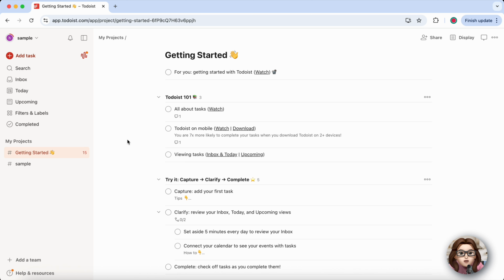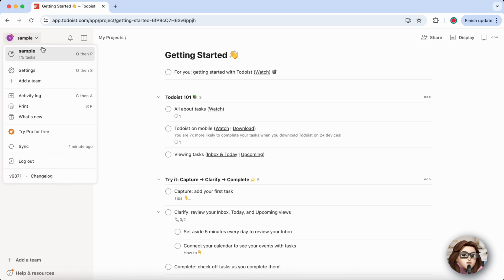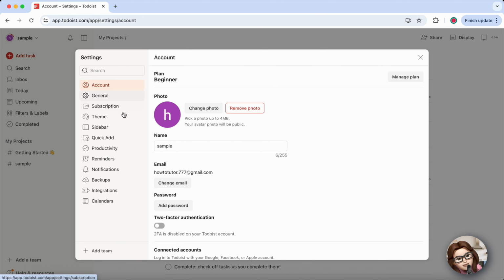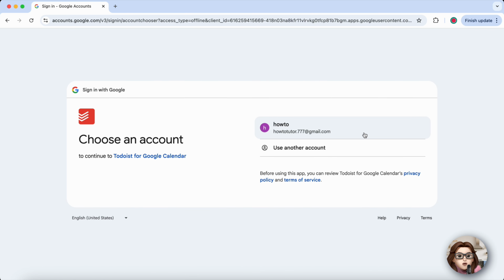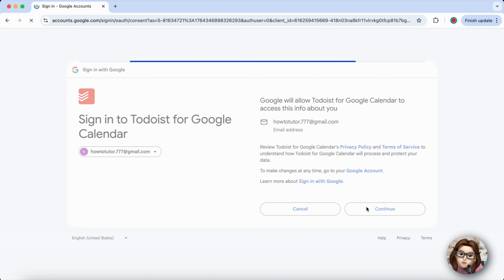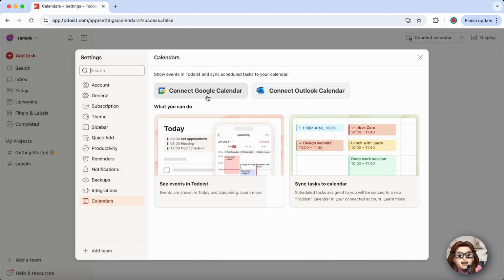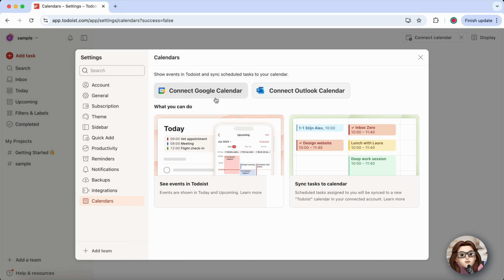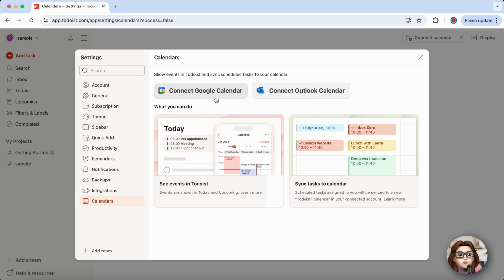How to Connect Todoist to Google Calendar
In this tutorial, you’ll learn how to connect Todoist to Google Calendar, allowing you to manage all your tasks and deadlines in one place. By syncing Todoist with Google Calendar, you can see your tasks alongside your meetings, appointments, and events, making it easier to plan your day, stay organized, and boost productivity.

We’ll walk you through the step-by-step process of integrating Todoist with Google Calendar, covering both the free and premium Todoist plans. You’ll learn how to set up two-way syncing so any changes in Todoist automatically appear in Google Calendar, and vice versa. This integration is perfect for students, freelancers, business professionals, and anyone managing multiple tasks and events daily.

In this video, you’ll learn:

• How to access the Todoist Integrations page
• How to connect your Google Calendar account securely
• How to choose which projects or task lists to sync
• How to set default task durations and calendar settings
• How two-way sync works for tasks and events
• How to troubleshoot common sync issues
• Best practices for managing your calendar and tasks together

We’ll also cover how to customize the integration so that tasks with due dates appear exactly where and when you want them in Google Calendar. You’ll discover tips to prevent duplicate tasks, control notifications, and keep your schedule streamlined.

By the end of this video, you’ll be able to:

• Seamlessly view Todoist tasks in Google Calendar
• Keep your schedule organized without manually copying tasks
• Improve time management and productivity
• Avoid missing deadlines and overlapping appointments

Connecting Todoist with Google Calendar is one of the most powerful ways to stay on top of your tasks while managing your personal and professional schedule efficiently.

This video shows you How to Connect Todoist to Google Calendar Easily! Watch this Video till the end to learn How to Connect Todoist to Google Calendar.

Were you able to figure out How to Connect Todoist to Google Calendar? Share this with your friends who want How to Connect Todoist to Google Calendar.

Problem Solved in this Video-:

What Do you Think of How to Connect Todoist to Google Calendar?